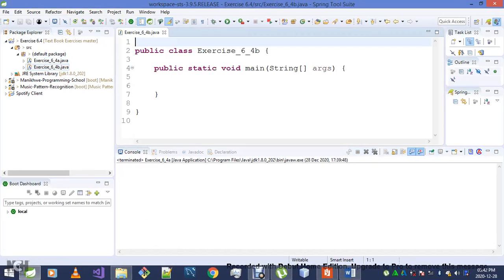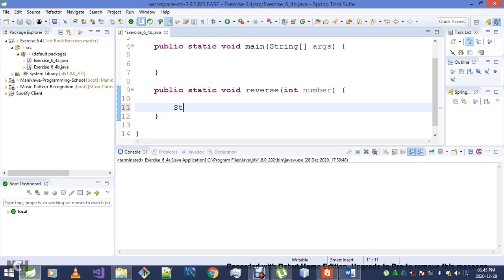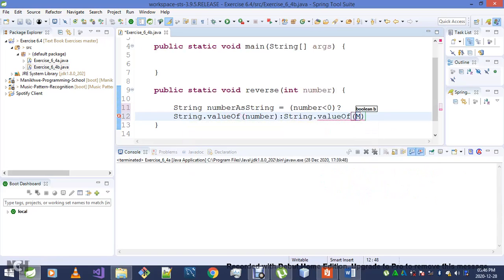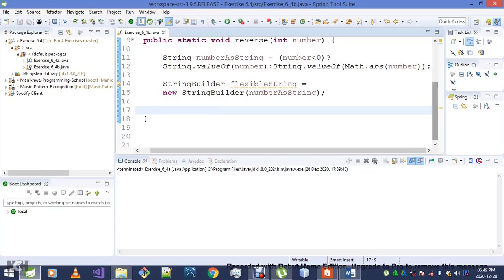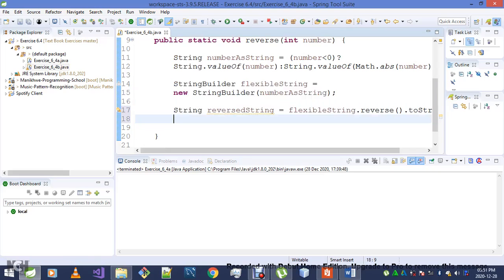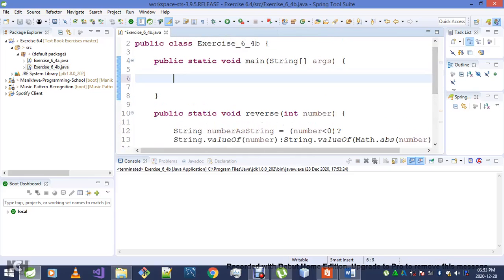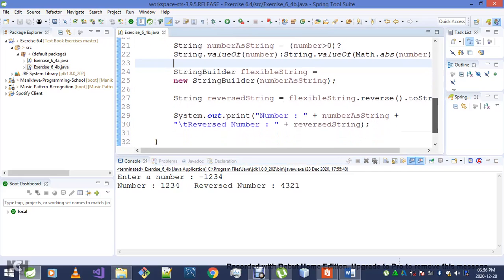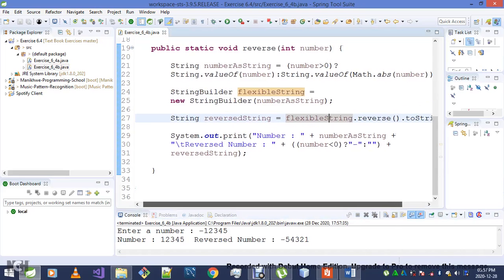Introduction To Java Programming Exercise 6 4b